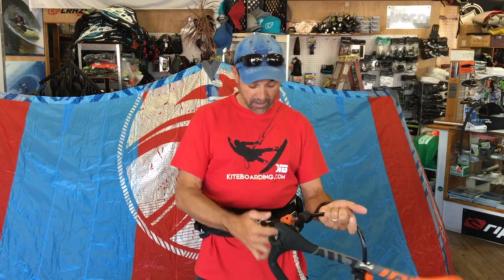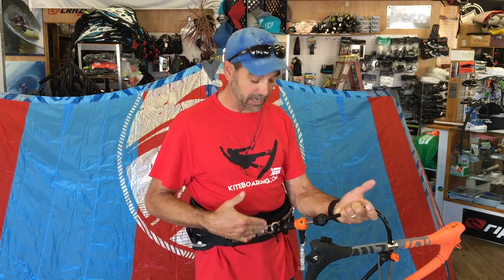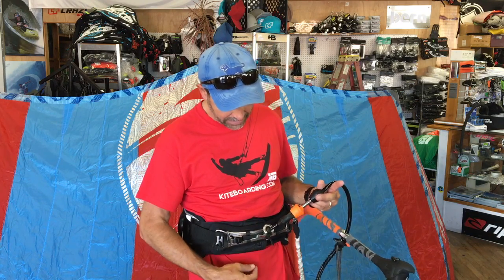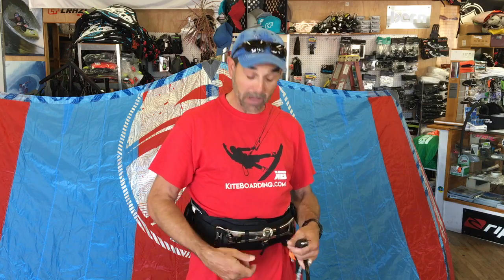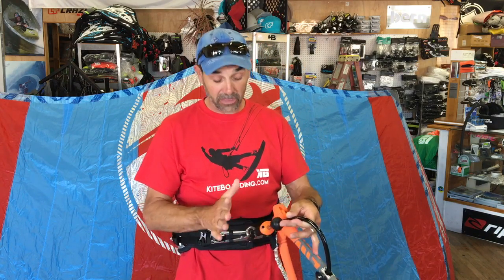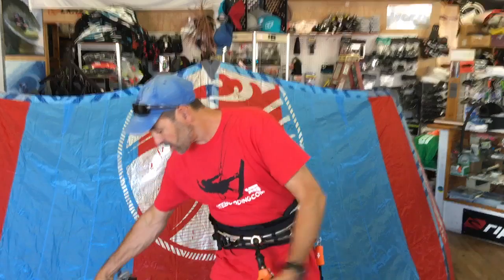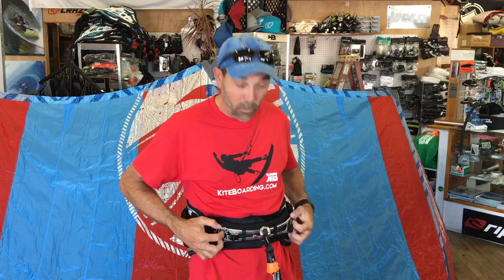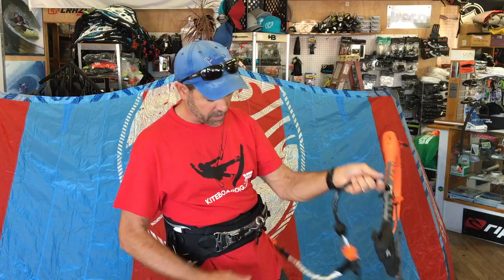Cabrinha Fireball 2017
Cabrinha Fireball is here and Jeff is sharing his thoughts.  Quick connection and no more foul hooking are just a few benefits.